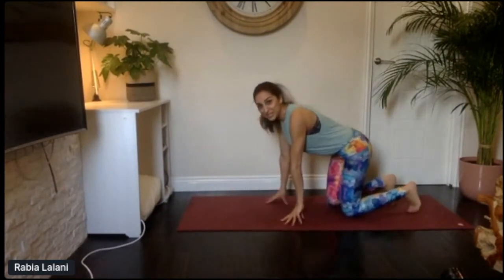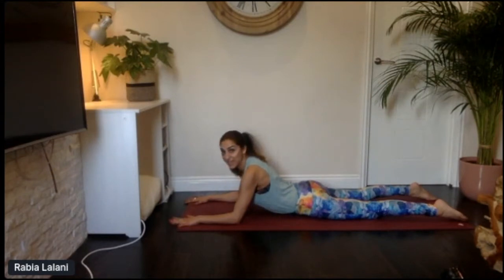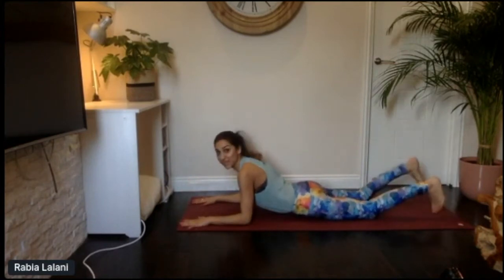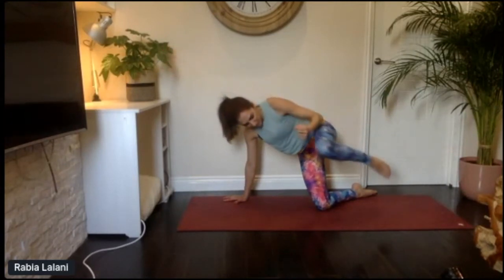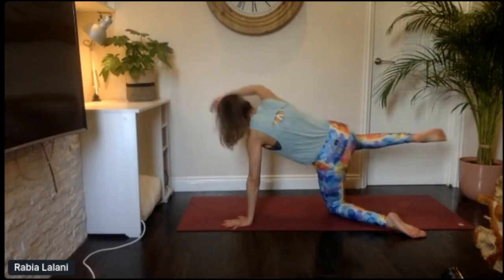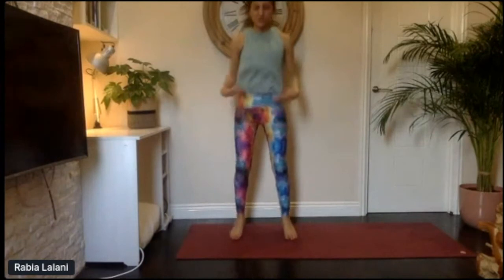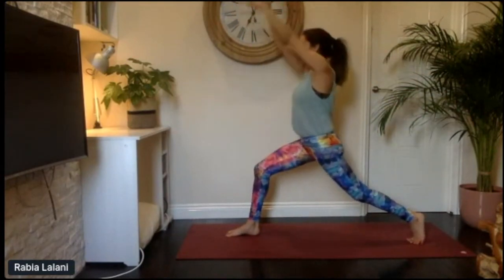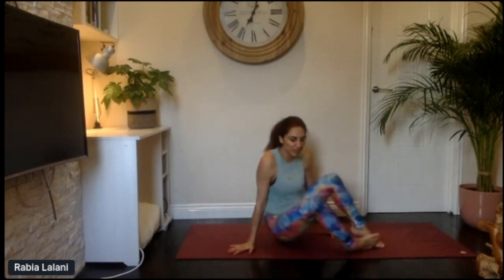Yoga for IBS - From centre to periphery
Live yoga class exploring the notion of how our belly connects with our periphery (approx: 35 minutes)

- video quality limited by live recording